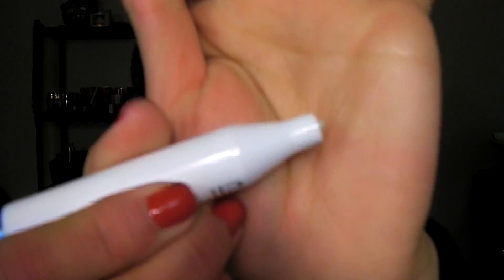Product Empties AKA Pan P0rn--Fall 2014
Nothing like a pan to show how you truly feel about a product. :)

FTC: I bought products mentioned with my own money. My reviews are always 100% honest. I've never accepted money in exchange for a positive review.